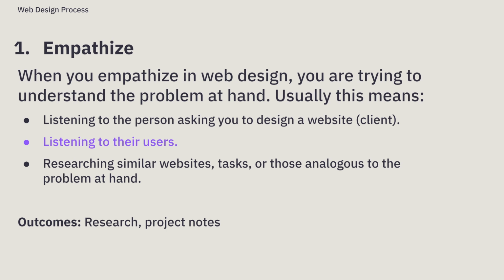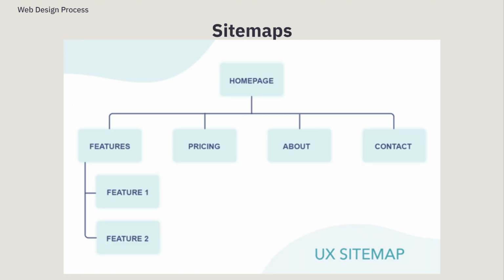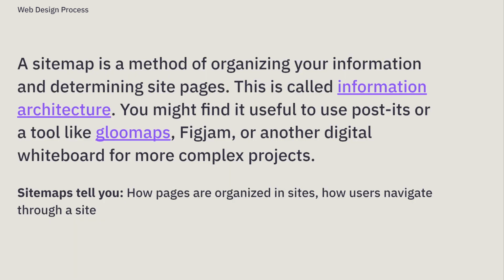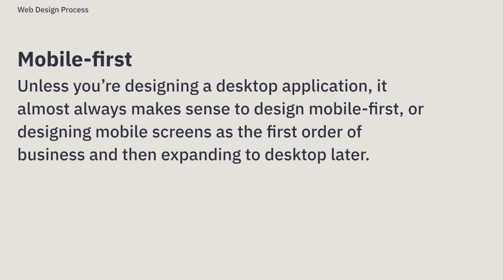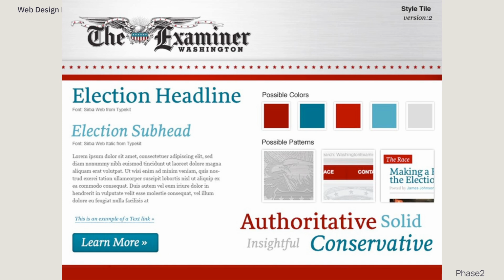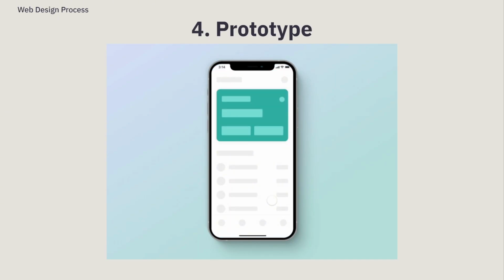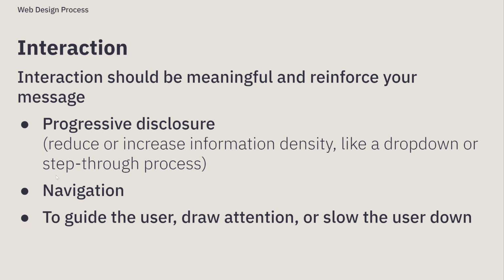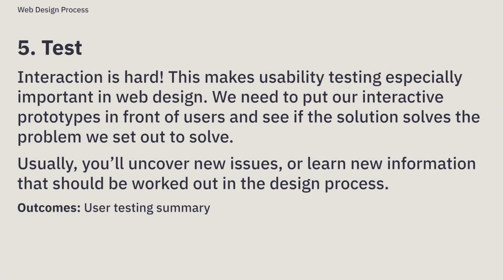Web Design process